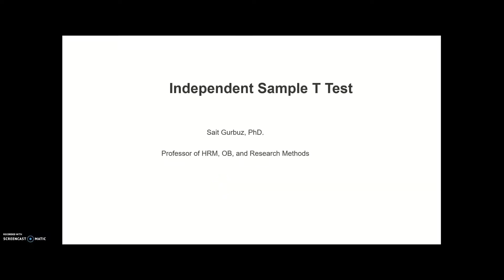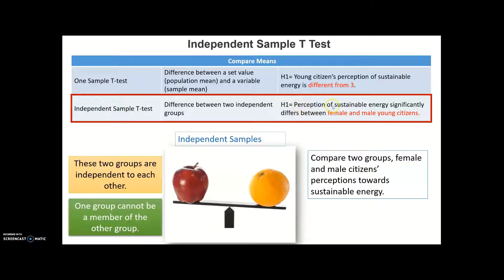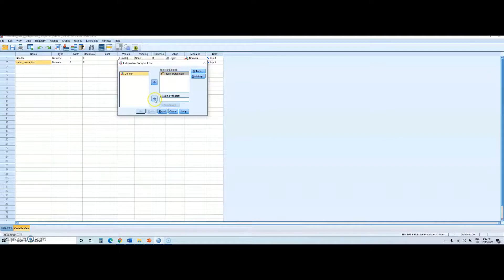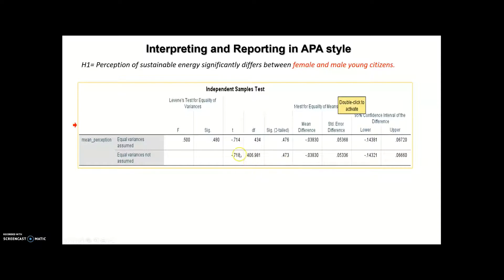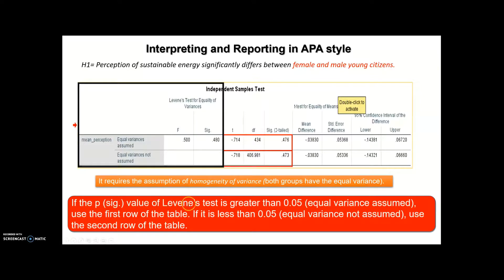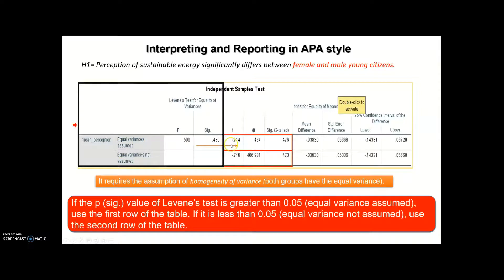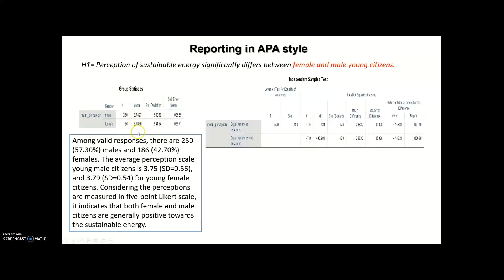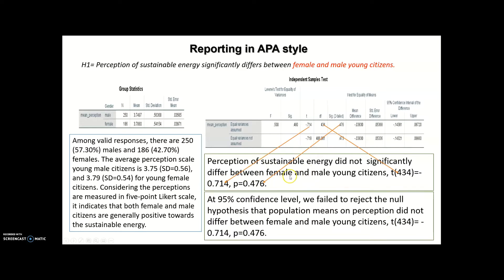Independent Sample T test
In this video, I am going to show you how to conduct Independent Sample T Test using the SPSS.